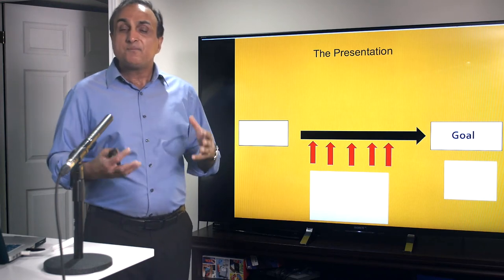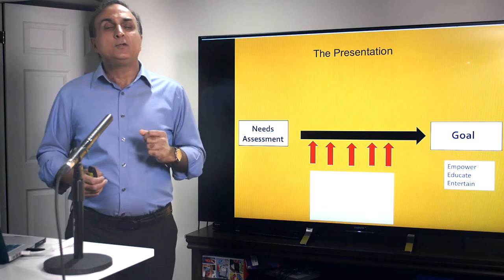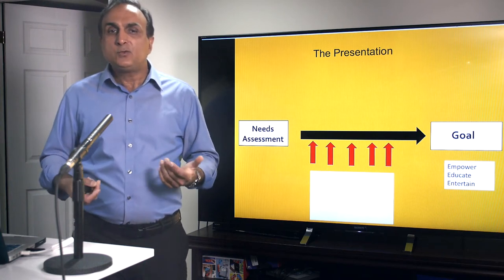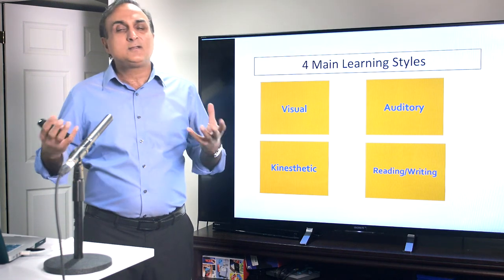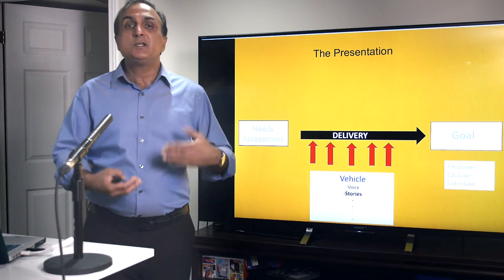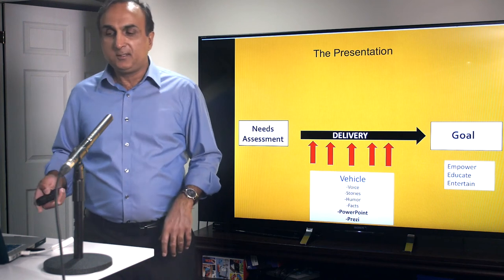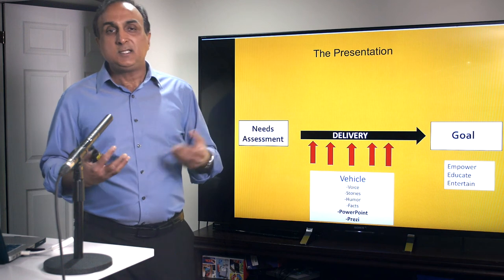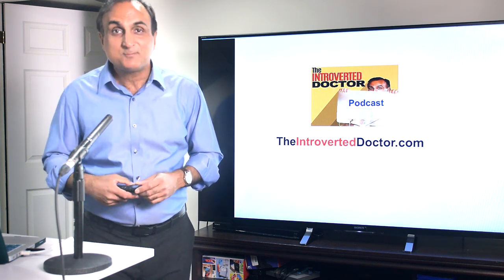#25: How to Give a Memorable and Impactful Presentation: The Delivery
How to deliver a message is the key to making a presentation memorable.

This is a quick- win short podcast that addresses the delivery of a presentation. Have you ever seen the title of a presentation and thought “this should be good talk” only to be disappointed?  I know I have. It’s not that the content wasn’t good, and generally has nothing to do with you as the listener. Mostly it’s the way the message was delivered.

No matter how interesting a topic is, if it isn’t delivered correctly you will lose the audience. This is a problembecause the audience will think that you weren’t prepared enough or they feel they aren’t smart enough to follow what you were saying. Neither are desirable outcomes.

The impact comes from the different elements of the delivery. This episode uncovers key elements that you should be mindful of and how to use them in your presentation. How to use your voice, humor and the correct way to use a power point presentation and so on.
Take a listen, it will either be a review or you’ll learn something new.

Inevitably, especially if you’re in the medical field, you will have to give a formal presentation to an audience.

We all want to do an admirable job and want our message to be heard, felt and remembered. At the end of the presentation, we at least do not want to look incompetent and at our best, have made a difference whereby the audience is moved to action.
Some people do a great job, and some don’t, but the reality is that giving a presentation that will have an impact is a learnable skill. The mistakes can easily be mitigated because great presenters know the key strategies to deliver their message. Great presenters are made and NOT born.

This podcast originated as a result of people asking me, “what is my approach to giving a talk that will be remembered?” My experience as an Illusionist/performer has given me an edge in addressing this question, and I’ve shared those tips throughout the years. I’m glad they’ve found the tips valuable, and recently I’ve had to explain these tips again at several conferences that I’ve recently spoken at.

It doesn’t take much time at all, and the result is impactful.

Welcome to The Introverted Doctor, the podcast that uncovers myths, mistakes, and misconceptions that hold healthcare professionals back from living their best life at work, home, and play. Each week, Dr. Lalit Chawla will present tips and strategies that you can begin applying right away! He's a full-time Family Physician, Adjunct Professor of Medicine, International Lecture and Writer.   In his former life, he was a professional Illusionist and still uses his skills in his workshops, lectures and in the clinical setting.

He incorporates magic and illusions in his lectures and teaches healthcare professionals how to use magic in a clinical setting and in the rehabilitation setting.